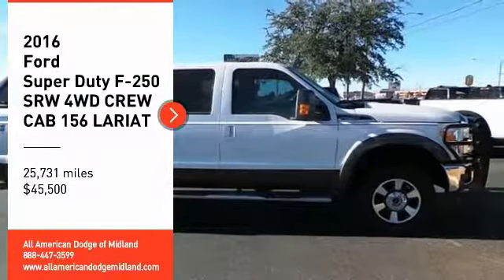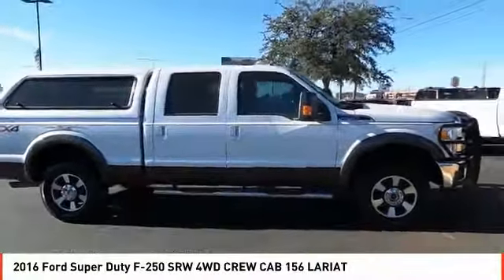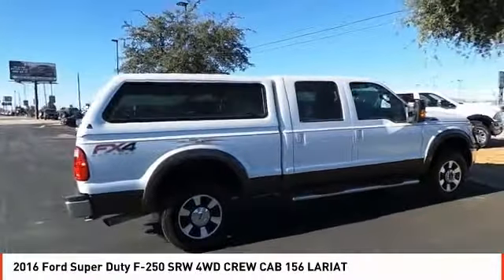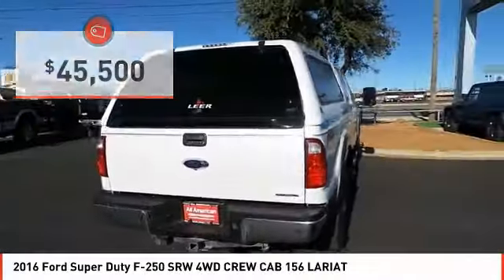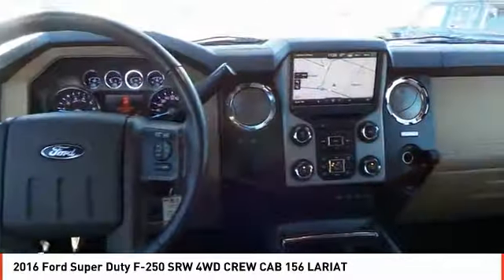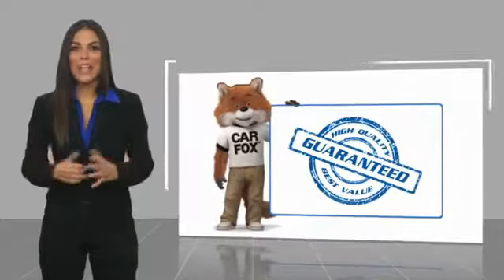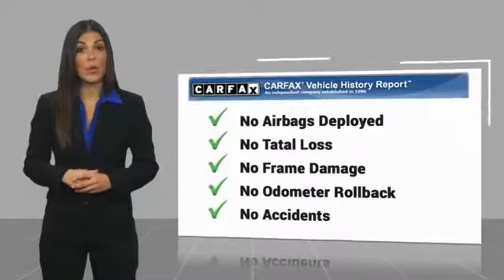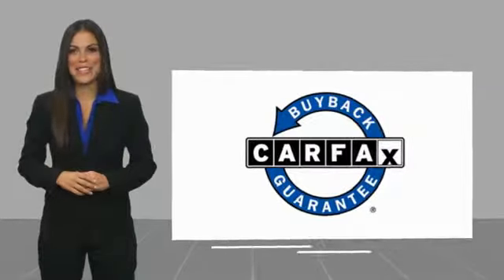2016 Ford Super Duty F-250 SRW Midland TX GEB84284A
2016 Ford Super Duty F-250 SRW 4WD CREW CAB 156 LARIAT

GREAT MILES 25,731! Leather Seats, NAV, Back-Up Camera, Premium Sound System, Bluetooth, iPod/MP3 Input, Dual Zone A/C, 4x4, ENGINE: 6.2L 2-VALVE SOHC EFI NA V8 F... VOICE-ACTIVATED NAVIGATION, Alloy Wheels, Tow Hitch CLICK NOW! KEY FEATURES INCLUDE Leather Seats, 4x4, Back-Up Camera, Premium Sound System, iPod/MP3 Input, Bluetooth, Trailer Hitch, Aluminum Wheels, Dual Zone A/C, WiFi Hotspot MP3 Player, Keyless Entry, Privacy Glass, Steering Wheel Controls, Heated Mirrors. OPTION PACKAGES VOICE-ACTIVATED NAVIGATION HD and satellite broadcast, ELECTRONIC LOCKING W/3.73 AXLE RATIO, ENGINE: 6.2L 2-VALVE SOHC EFI NA V8 FLEX-FUEL (STD). VEHICLE REVIEWS Edmunds.com's review says On the road, the 2016 Ford F-250 is noticeably quieter than you might expect.. WHO WE ARE All American Chrysler Jeep Dodge of Midland provides the residents of Midland, TX and surrounding areas with up to date inventories of new and pre-owned Chrysler, Dodge and Jeep vehicles. But that isn't all you'll find! Our responsive staff can help you with financial matters, service your car, order OEM auto parts and more! We have the knowledge and experience to ensure you quality service. Come visit us today at 3801 W Wall St or call us. Plus TT&L and fees. Price contains all applicable dealer incentives and non-limited factory rebates. You may qualify for additional rebates; see dealer for details.